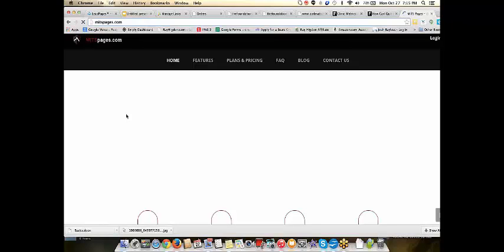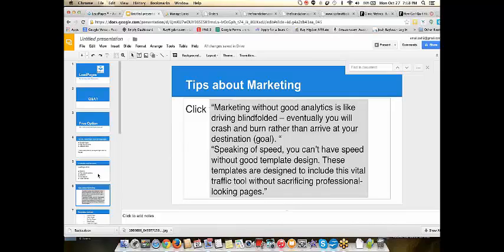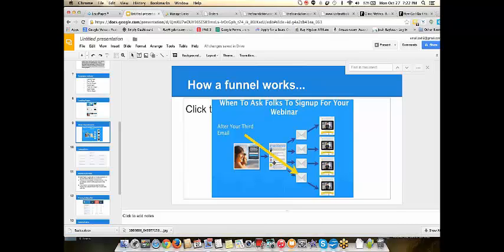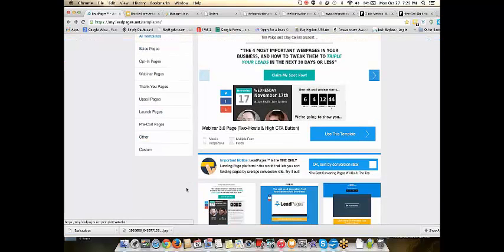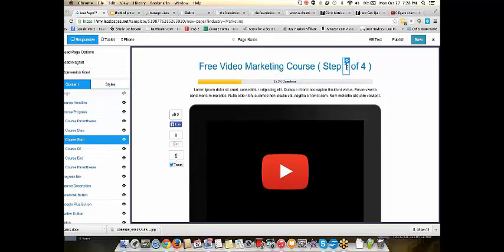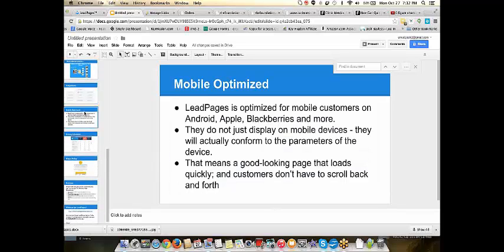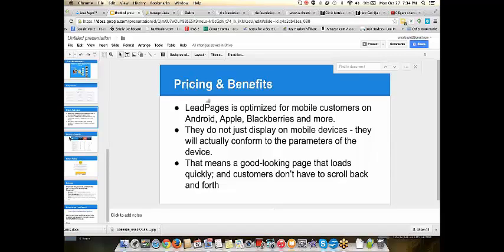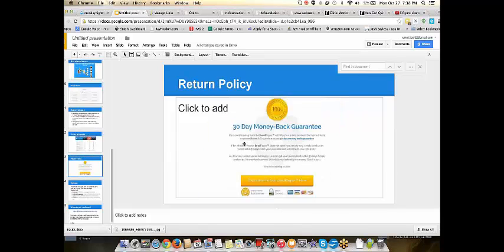Monday Night Mastermind: Lead Pages Training - 10 27 14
The Monday Night Mastermind Weekly Training Webinar brings you Lead Pages Training.  This training will teach you how to use this powerful tool to enhance your online marketing.  There is also an opportunity to have a 1-on-1 call with one of us regarding capture pages for your business.

If you are not getting the results you are looking for attend our weekly webinar on Monday night at 8 pm eastern standard time and ask any question you have in mind to help get you unstuck so you can start seeing success in your business.

Next week we will cover creating graphics for your capture page or profile page on Facebook, Twitter, etc.   Have a great week and hope to see you all next Monday.

The Monday Night Mastermind webinars are aimed at helping YOU reach success in your business. Each Monday we will have a 15-20 minute training, followed by 10-15 minutes where we answer your questions and help get you unstuck so you can start seeing results in your business. So bring questions and get ready to take your business to the next level. Only serious marketers that want to see results need attend.

Below is the registration link for the weekly webinar so you will get reminders, please register below:

We offer weekly video trainings and/or handouts on what we are doing to have success online and you are welcome and encouraged to comment on the videos and information. We also encourage you to ask questions about the trainings we will be posting because that is how you get better.